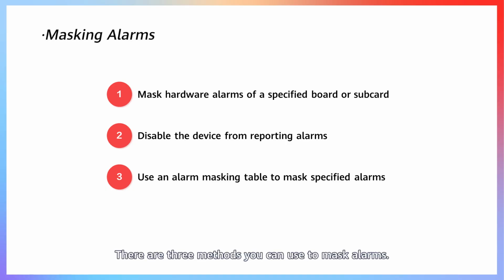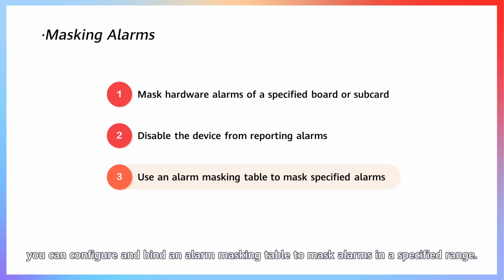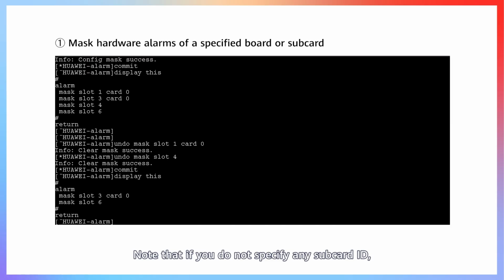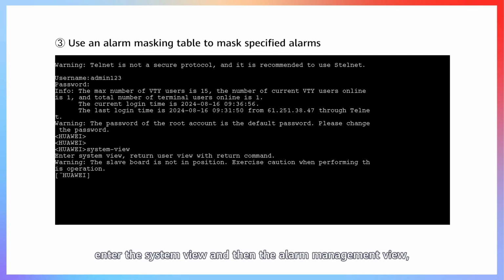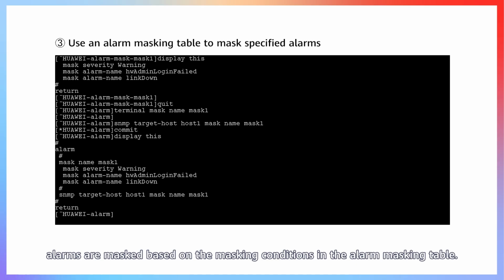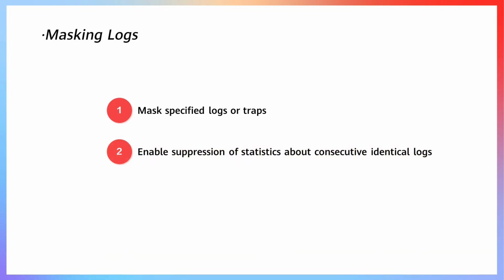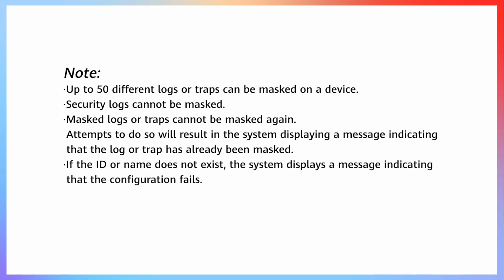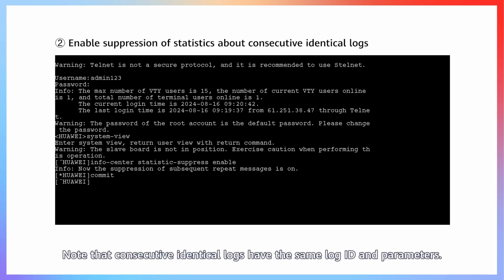How Do I Mask Alarms and Logs on a NetEngine Series Router?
This video demonstrates how to mask irrelevant alarms and logs.